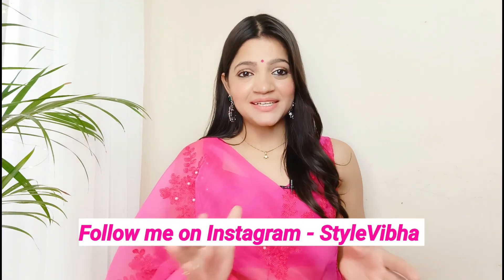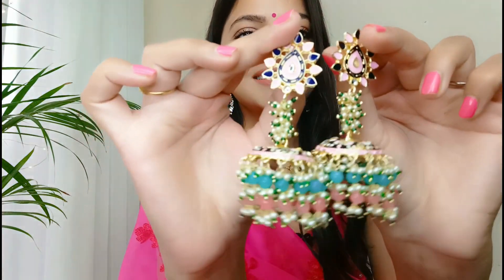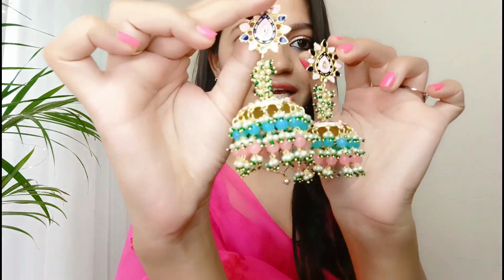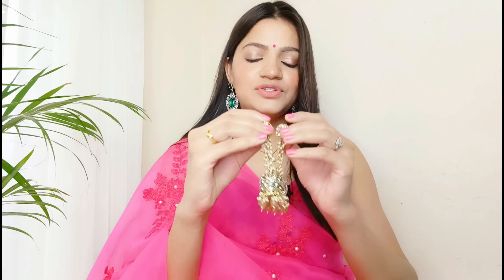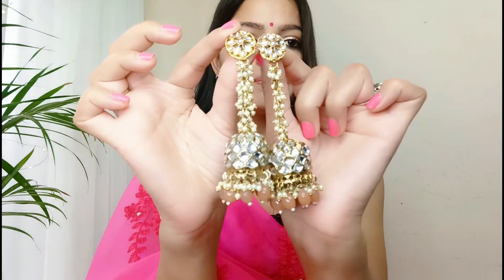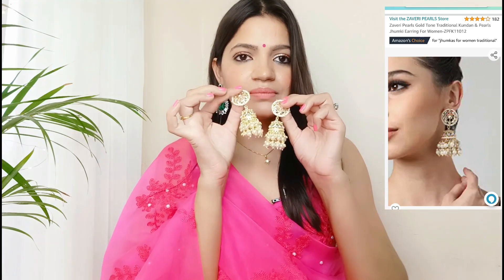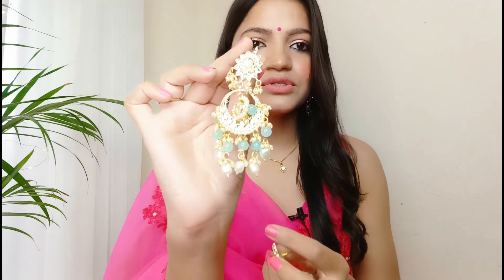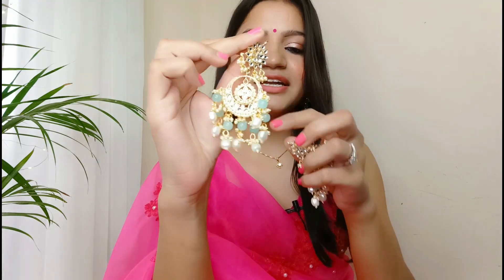💥Amazon Jewellery Haul || Amazon Earrings for Wedding Season 💥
Hi Everyone,
Today I am sharing Amazon Jewellery Haul.

Links -

Earrings i am wearing are from club factory,so can not provide link.